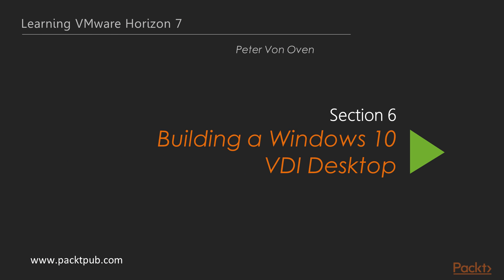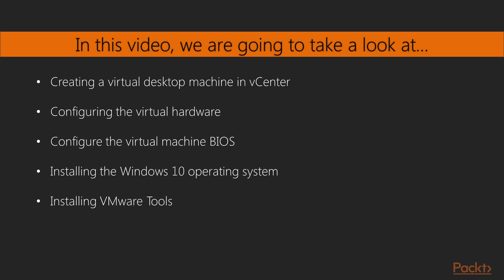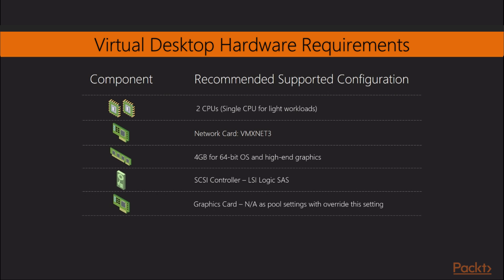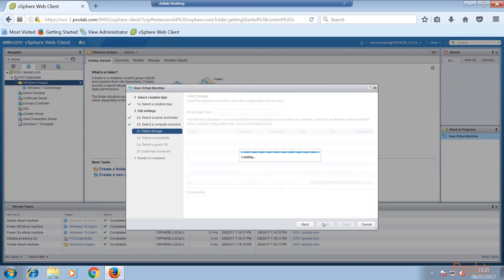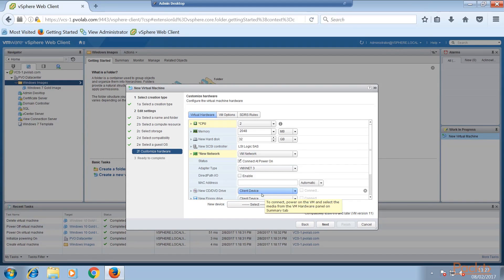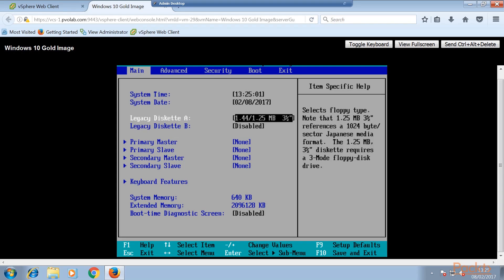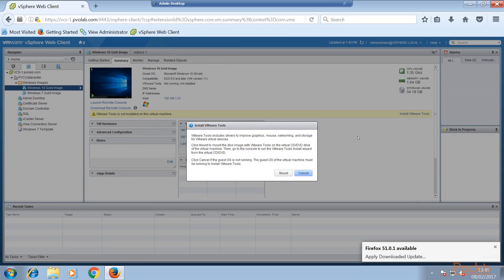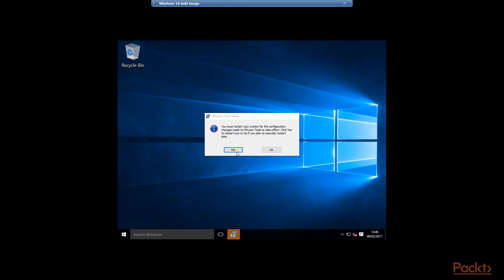Learning VMware Horizon 7 : Creating a Windows 10 Virtual Desktop Machine | packtpub.com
As this Windows desktop is going to be running as a VDI hosted virtual desktop, it needs to be built from the ground up as a VDI desktop, using the correct hardware configuration. We need to make this our gold image template from which all virtual desktops are created from.
• Understand the details of the build process,virtual hardware specification, and BIOS settings
• Install the VMware specific components and VMware tools